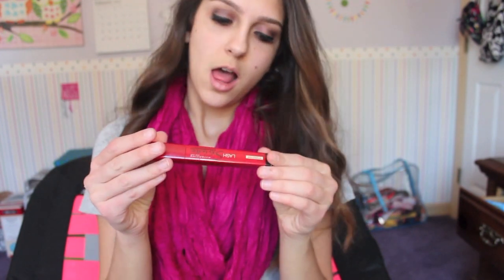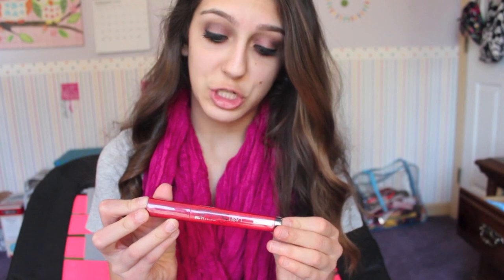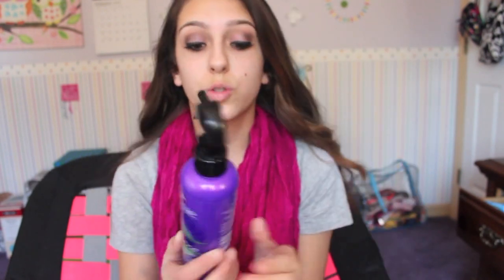February Favorites!! 2014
Hey guys!! just started re-doing my room!! making a vlog of it!! home you guys enjoyed!! a haul should be coming soon!! hope you enjoy